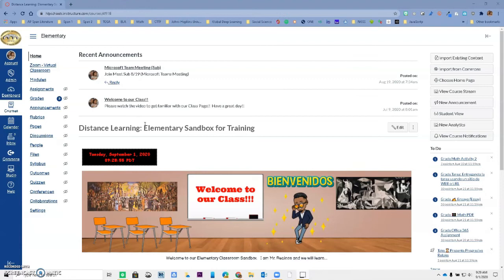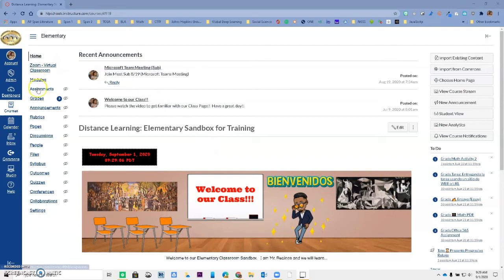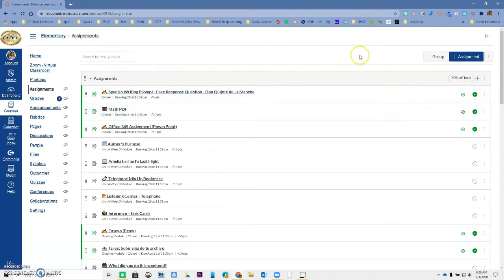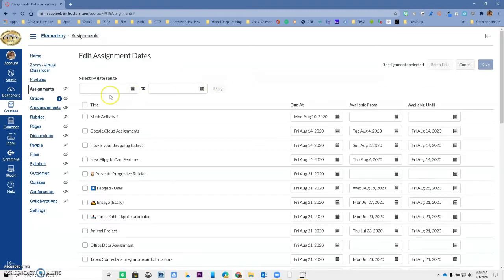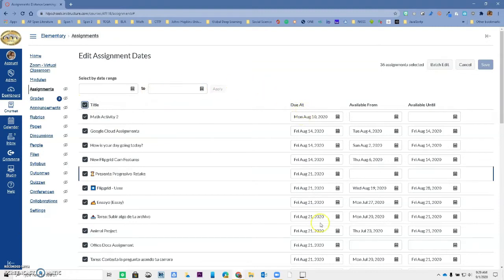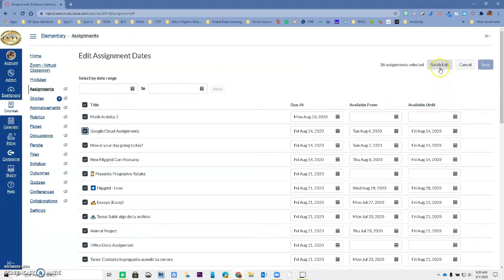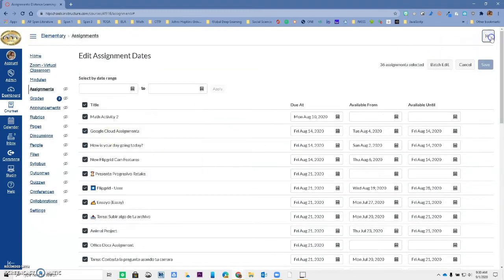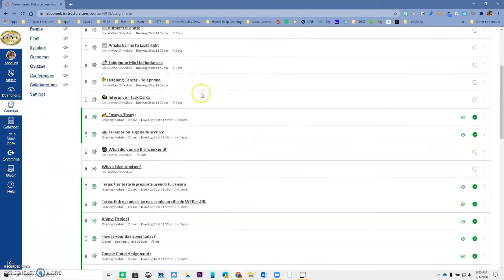CANVAS: Assignments Mass Due Date Change and Search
Learn how to search for specific assignment or mass change due date for assignments